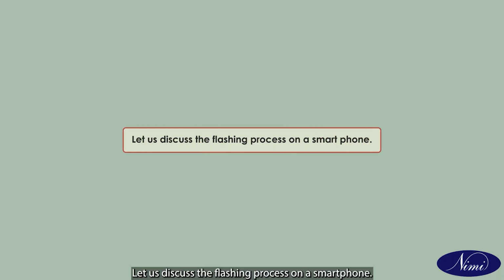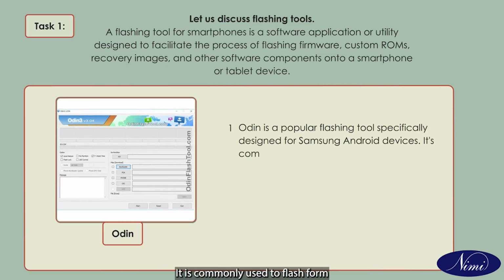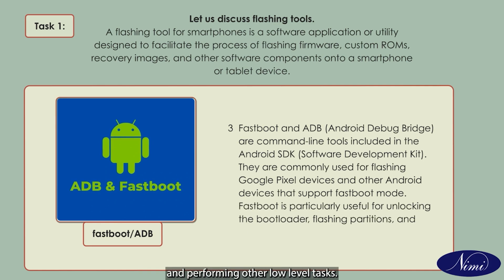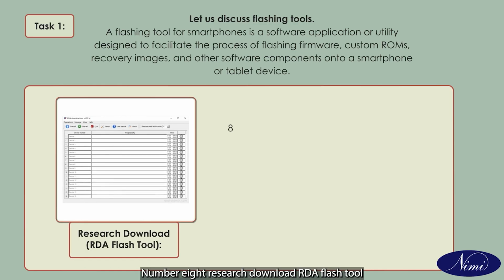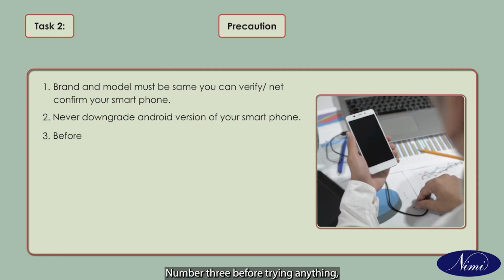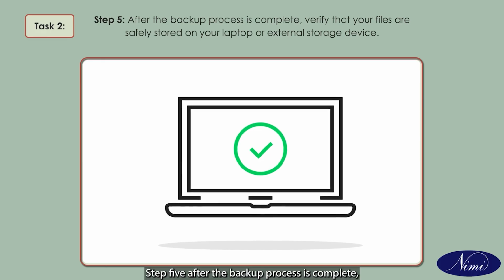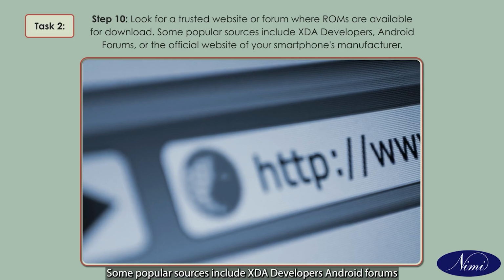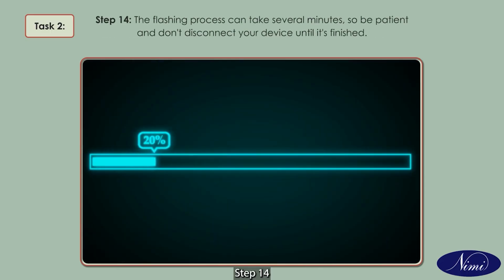Flash the Various Brands of Cell Phones / Smart Phones | NIMI | DIGITAL | ENGLISH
NIMI – Government of India proudly presents another practical, skill-enhancing training video for the ITI ecosystem and vocational education community!

🎥 New Practical Video Launch: "Flash the Various Brands of Cell Phones / Smart Phones"

Are you ready to upgrade your technical expertise in mobile phone servicing?
This video will guide you step-by-step in the process of flashing different brands of cell phones and smartphones, an essential skill for every mobile repair technician.

Time stamp

OO .   - Title & Introduction
00.17 - Objectives
00.34 - Tools & materials
00.51 - Flashing process on a smart phone
01.23 - Task 1 Identify the Flashing tools
04.31 - Perform a Flashing process
08.10 - Recap

🔧 What You’ll Learn in this Session:

Introduction to Flashing – what flashing means and why it is required.

Tools & Software – using flashing boxes, USB drivers, and brand-specific software.

Flashing Different Brands – practical demonstration with popular smartphone models.

Precautions & Safety – data backup, compatibility checks, and avoiding common errors.

Hands-on Practice – real-time flashing and testing after completion.

This training is highly valuable for ITI students, mobile repair technicians, and electronics enthusiasts, helping you stay up to date with modern mobile technology.

Your support motivates us to create more high-quality educational content!